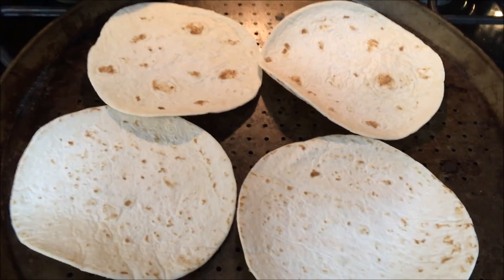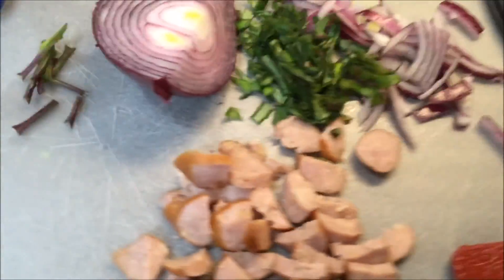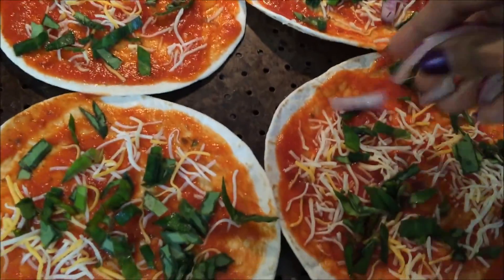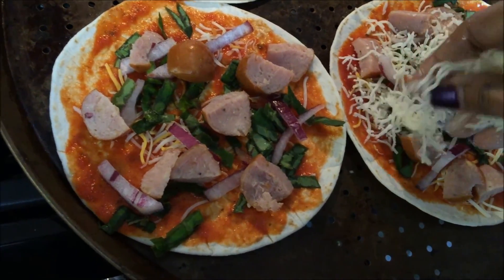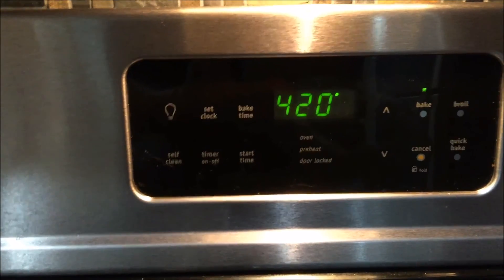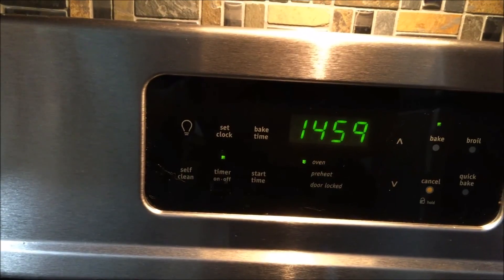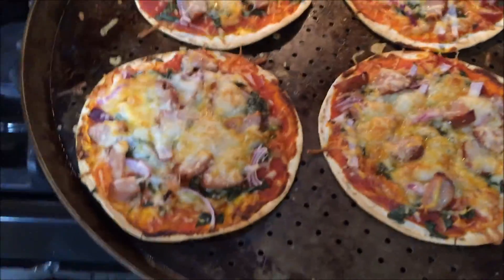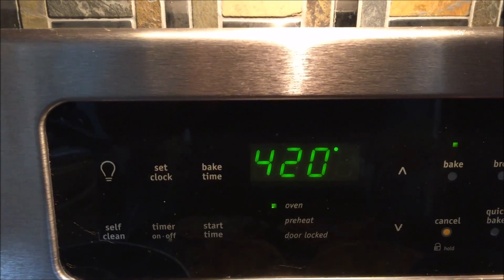chicken apple onion spinach... pizza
Yes, I am me. ButThatsJUSTme.
So visit my TIPJAR BUTTON ON MY MAIN PAGE if you want me to be me a little more publicly, a little more often. Thanks.💃🏼💃🏼💃🏼💃💃💃